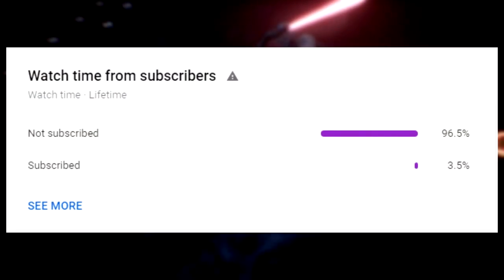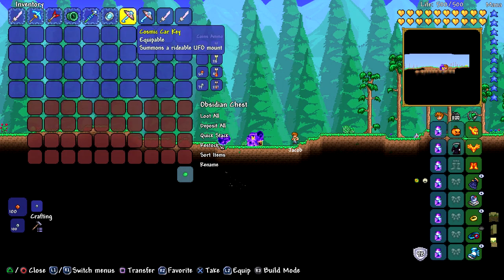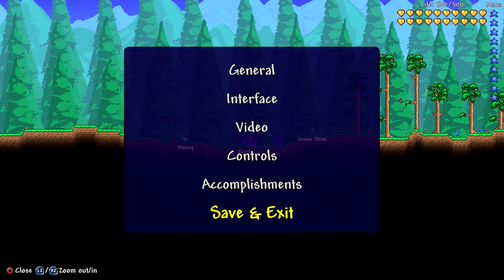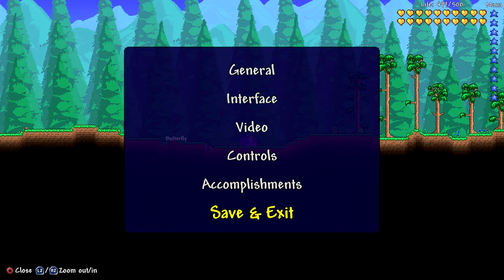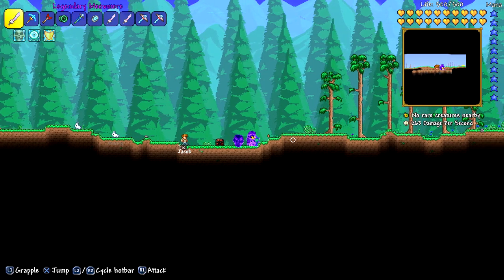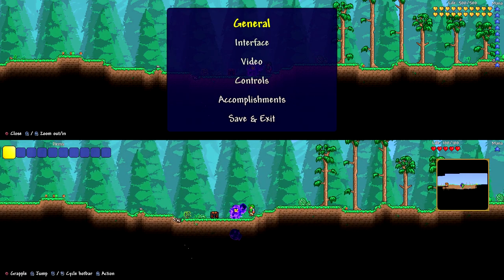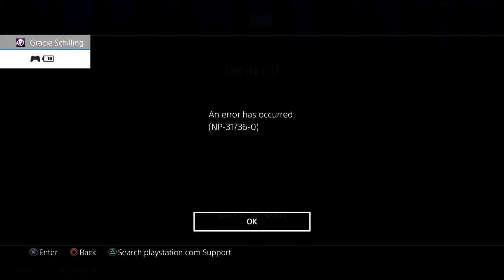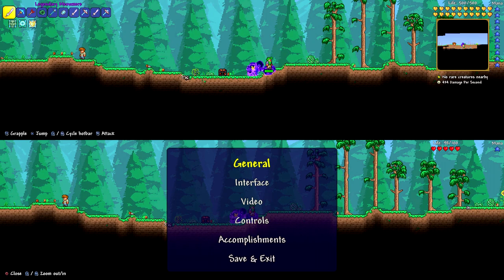Terraria | Easiest Solo Duplication Glitches | PS4/Xbox One/Switch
In today's video I will be showing you how to do the easiest solo duplication glitches in Terraria

►Upload Schedule: Monday and Friday at 12:00PM EST,  No uploads on the weekends